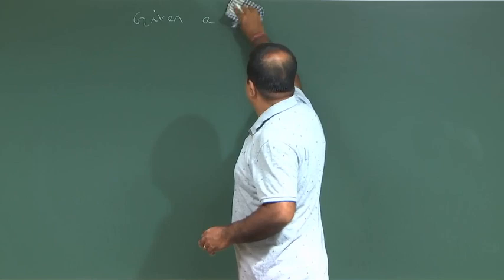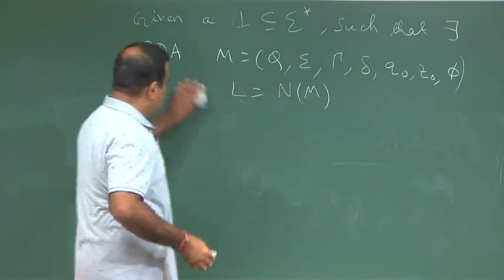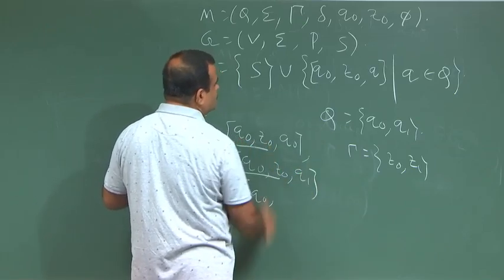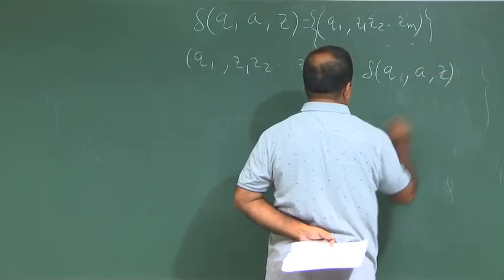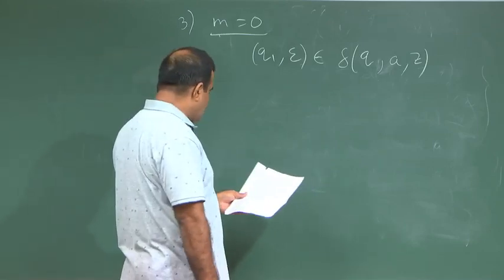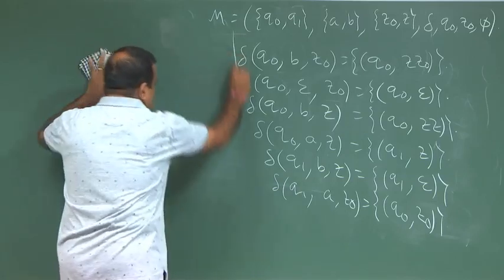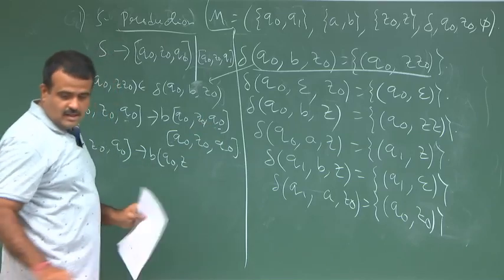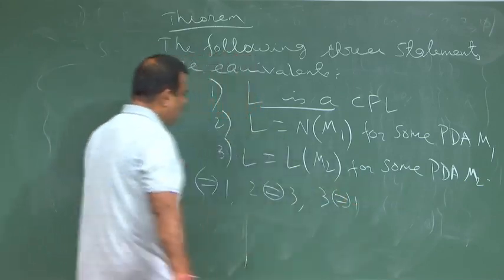Lecture 55: Equivalence PDA and CFL (Contd.)